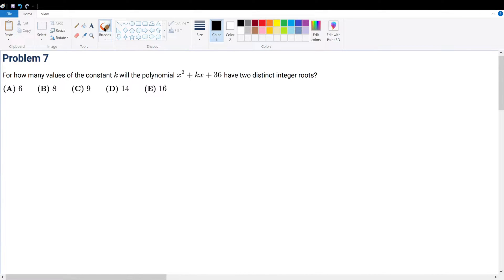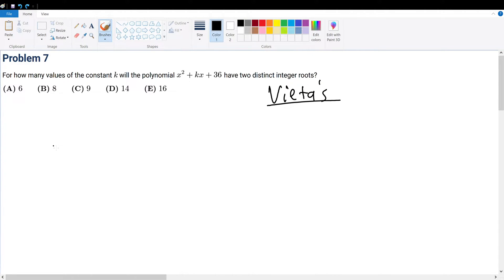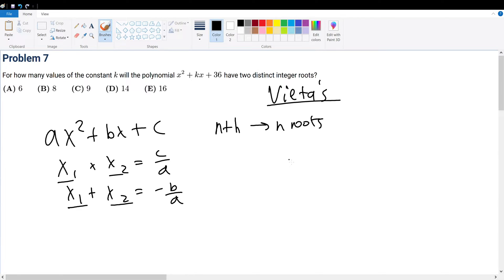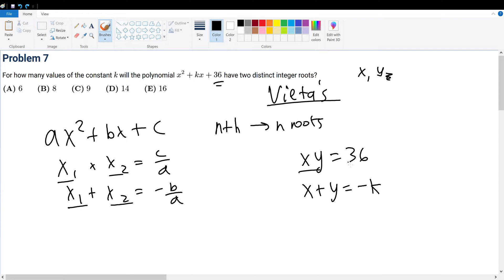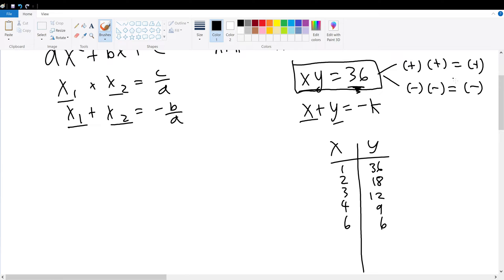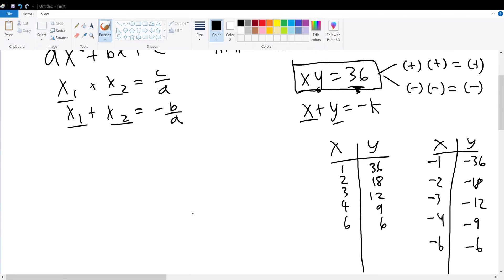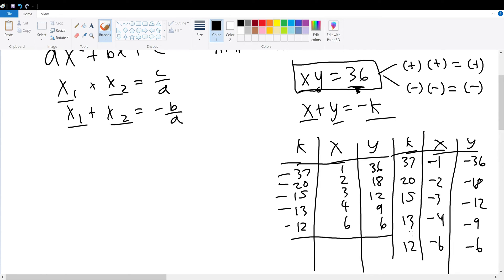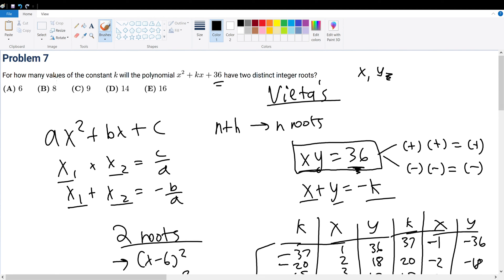2022 AMC 10B Problem 7